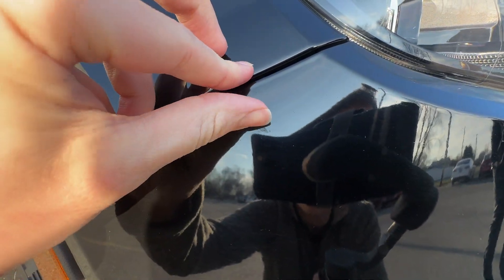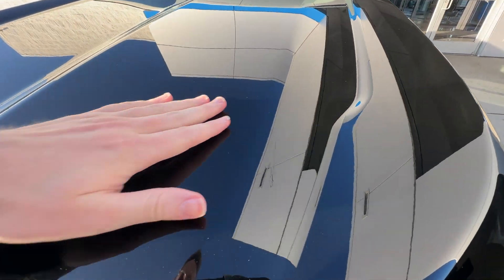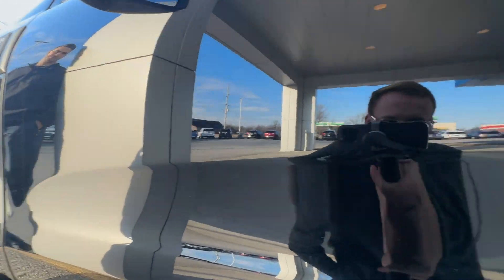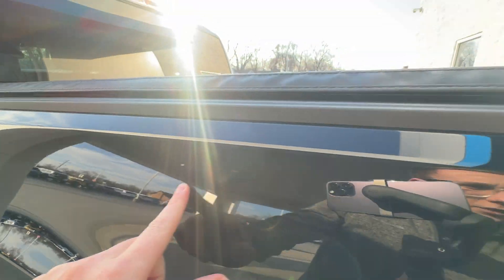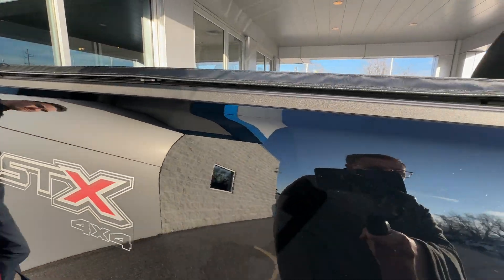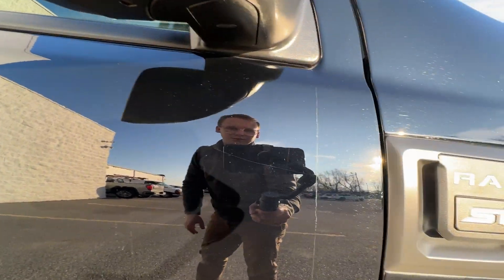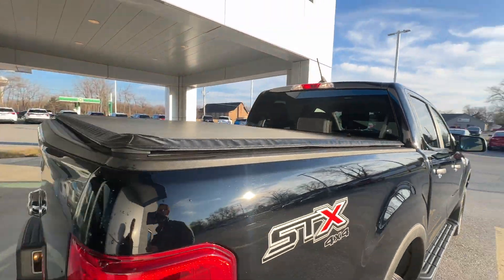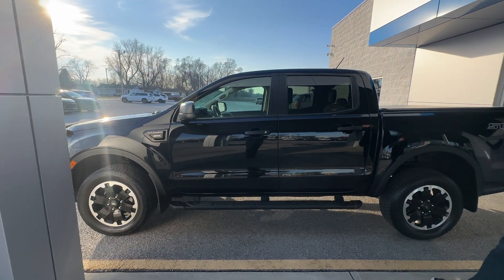Ranger Condtion video